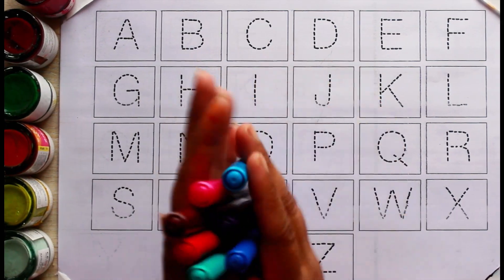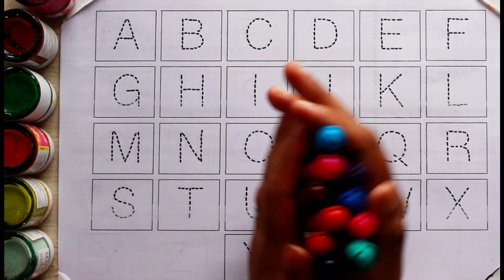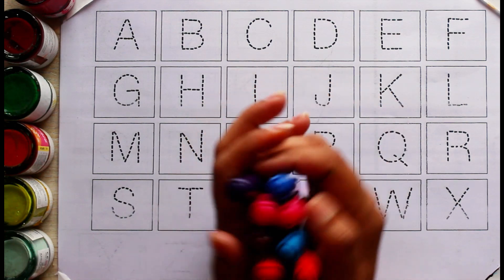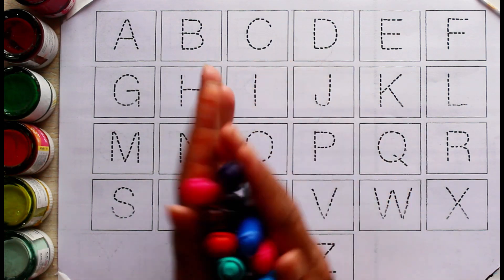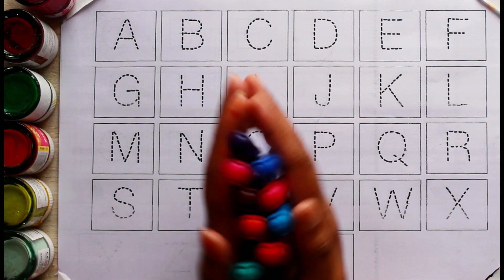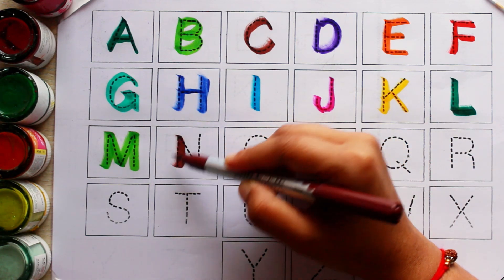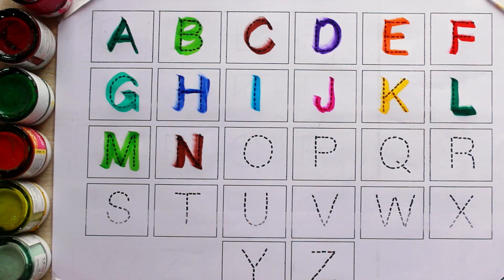123 Song | 1234 Numbers | abc Song | ABCD| A for Apple | Nursery Rhymes| Phonics Song| Next ABC Kids